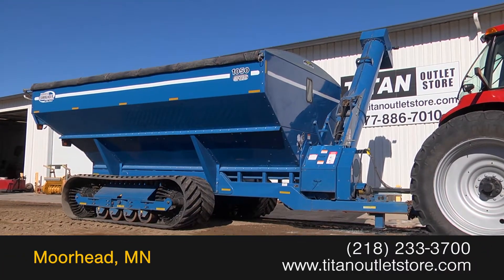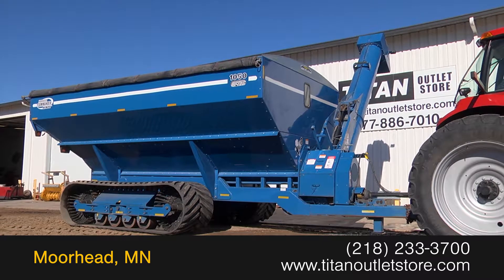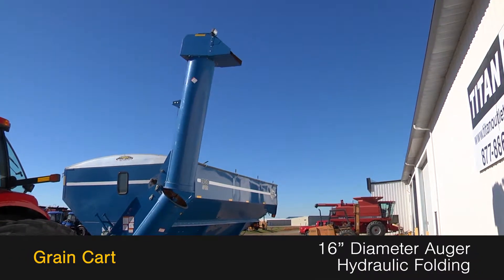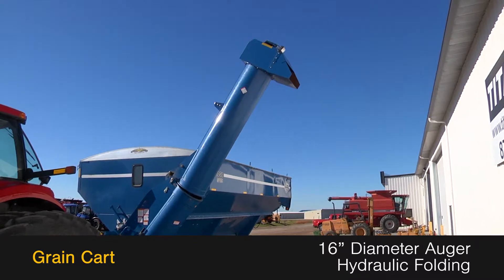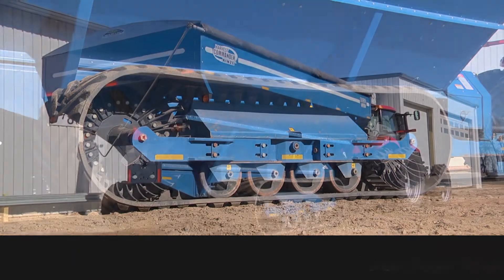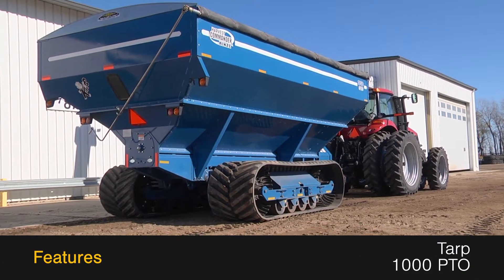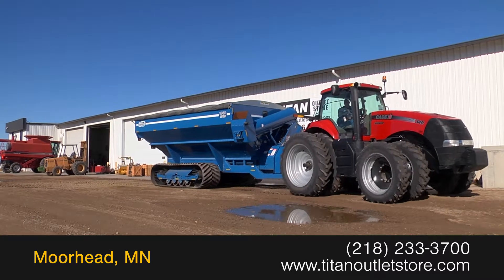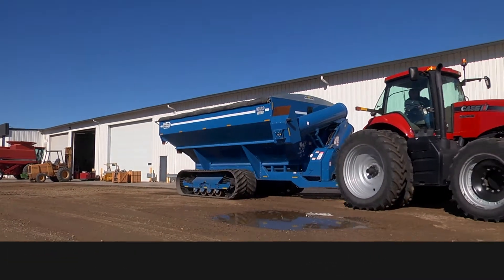2005 Kinze 1050, 1,000 BU, TARP, 36'' TRACKS Sold on ELS!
SOLD!
For Sale Used 2005 Kinze 1050, 1,000 BU, TARP, 36'' TRACKS Grain Cart SOLD serial# 506033 stock# 8782997
51809.00 USD
• 4 1/2 Yr Lease-$9741/Yr-Ends 11/30/15, Used Kinze 1050 Grain Cart, Hydraulic Auger Fold, Large 1000 PTO, 22 Inch Auger Diameter, 36 Inch Tracks at 70%, Steel Bogie Wheels, Tarp is good, Tank is good-no Welds or Cracks, UNIT MAY BE IN TRANSIT.  PLEASE CALL BEFORE COMING TO VIEW AT OUR OUTLET STORE LOTS, 100% Money Back Guarantee*, Ask us about our Preferred 500 Hour – 12 Month - $500 Deductible Warranty*, *Some restrictions apply, Titan Outlet Store - A Division of Titan Machinery – 90+ Locations, please call or , The Titan Outlet Store TeamPost YOUR FREE Equipment Classifieds at TitanOutletStore.com, Join us on Facebook, See All Our Videos on YouTube, Follow Us on Twitter,Features/attachments info may have errors and/or omissions so please confirm.
• Stock #: 8782997
• Available: Immediately
• Category: For Sale
• Status: SOLD
• Class: Used
• Make: Kinze
• Year: 2005
• Model: 1050, 1,000 BU, TARP, 36'' TRACKS
• Serial#: 506033
• Notes: 4 1/2 Yr Lease-$9741/Yr-Ends 11/30/15, Used Kinze 1050 Grain Cart, Hydraulic Auger Fold, Large 1000 PTO, 22 Inch Auger Diameter, 36 Inch Tracks at 70%, Steel Bogie Wheels, Tarp is good, Tank is good-no Welds or Cracks, UNIT MAY BE IN TRANSIT.  PLEASE CALL BEFORE COMING TO VIEW AT OUR OUTLET STORE LOTS, 100% Money Back Guarantee*, Ask us about our Preferred 500 Hour – 12 Month - $500 Deductible Warranty*, *Some restrictions apply, Titan Outlet Store - A Division of Titan Machinery – 90+ Locations, please call or , The Titan Outlet Store Team

 TitanOutletStore.com,
• Auger Diameter: 22 in.
• Auger Folding: Hydraulic
• Tarp: Yes
• Light Package: No
• Box Condition: Good
• Auger Condition: Good
• Hydraulic/pto Conditions: Good
• Frame Condition: Good
• Paint Condition: Good
• Overall Condition: Good
• Price: 51809 USD